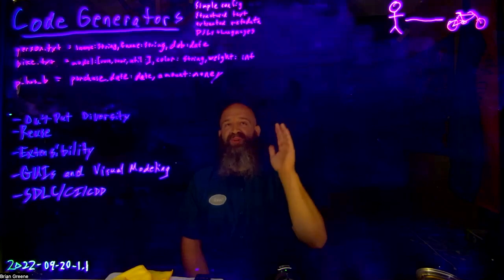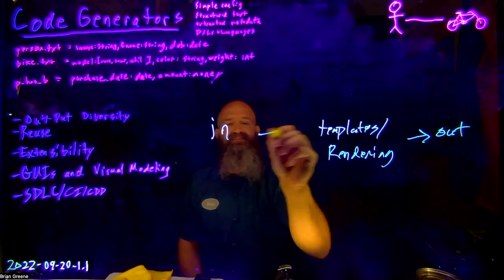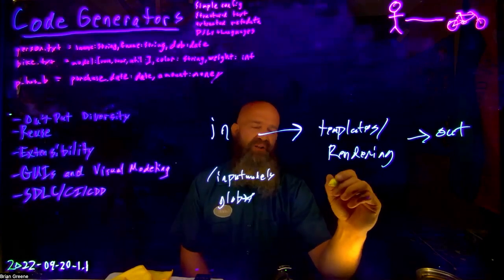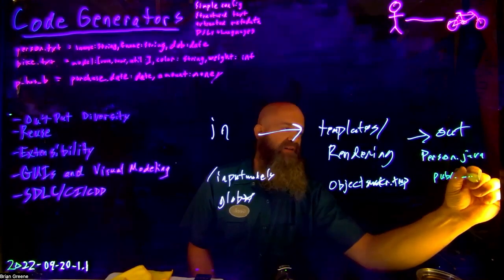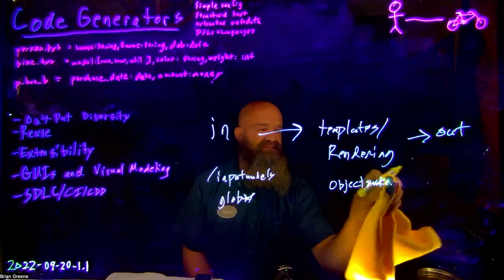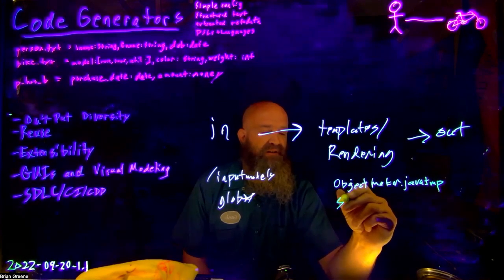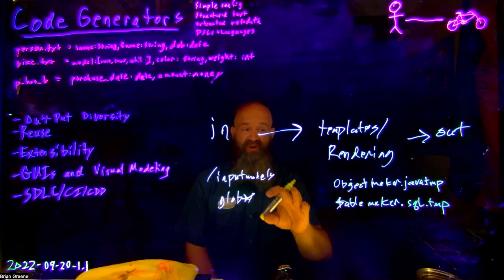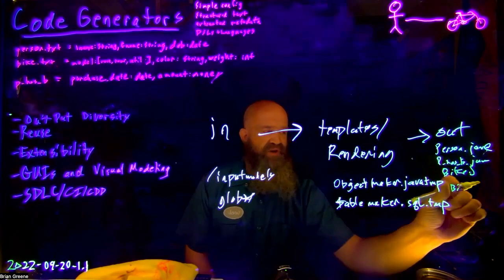Code Gen 1 1